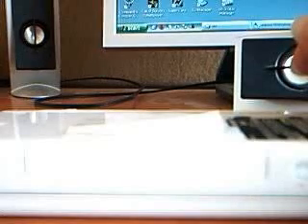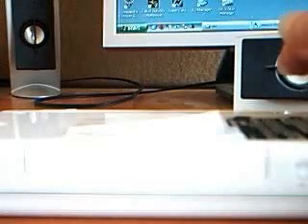GBAtemp.net Flashme Guide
Part of the full guide found on GBAtemp.net for installing Flashme on a DS Lite. Hopfully you'll find it informational.